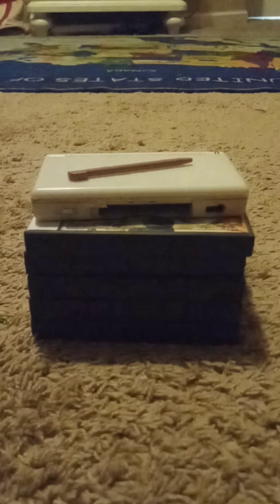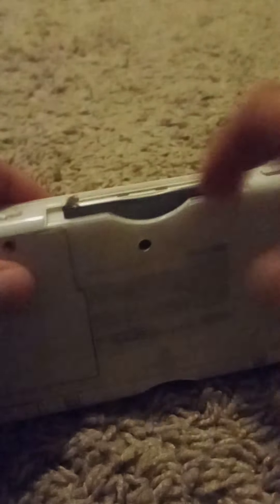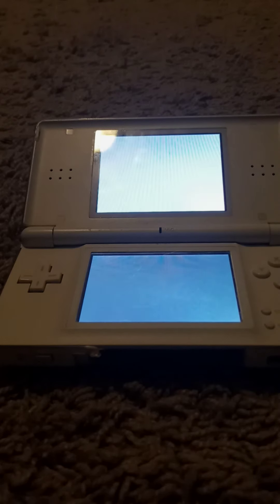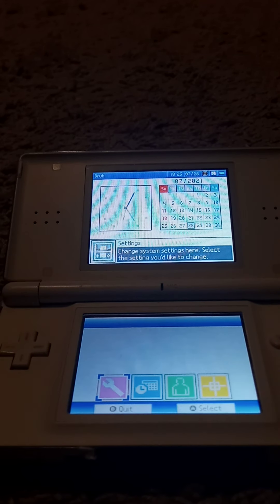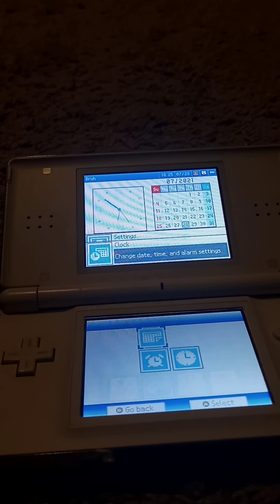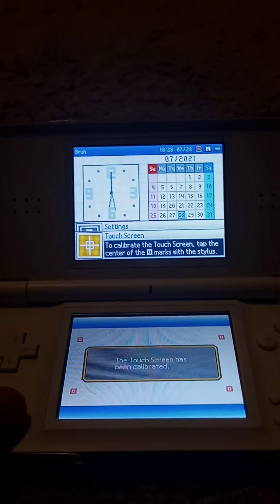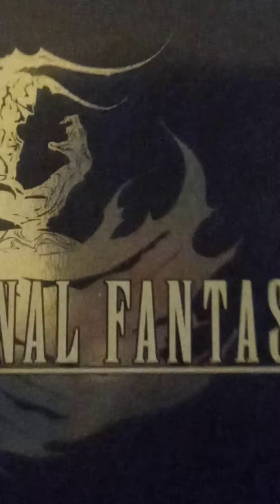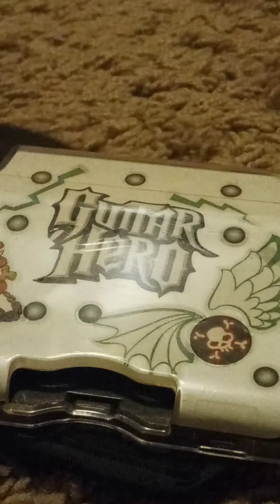DS Lite Review and Game Collection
0:00 Intro
0:19 DS Lite Review
7:31 Game Collection
10:40 Final Words

Edit: I forgot to mention that there is a setting where you can change what screen that GBA games are displayed on.